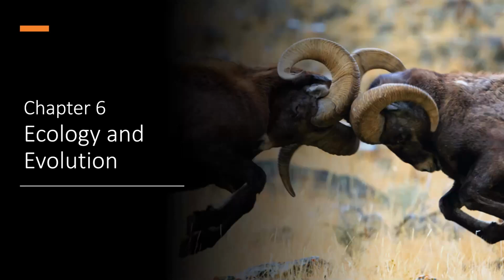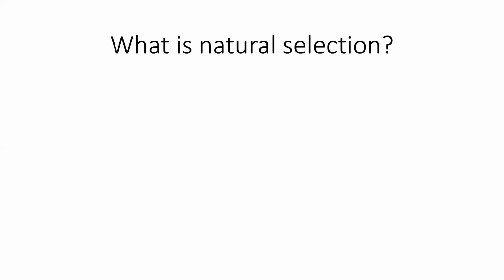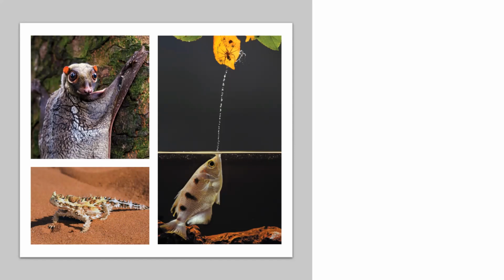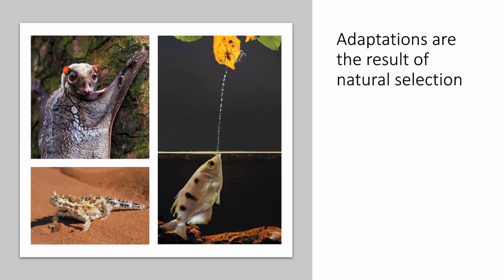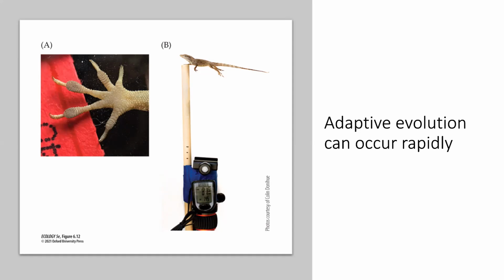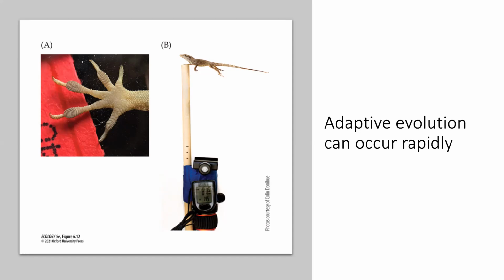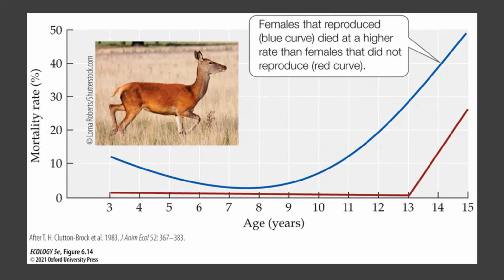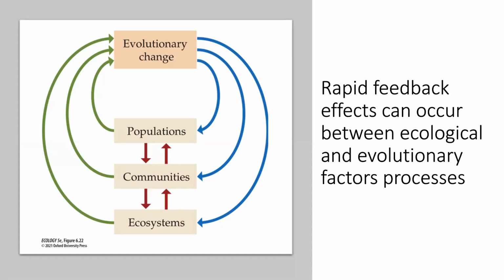Ecology chapter 6: Ecology and Evolution, part 2